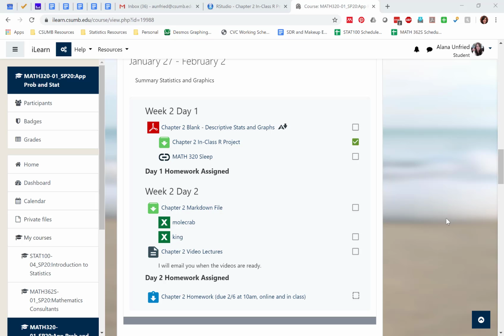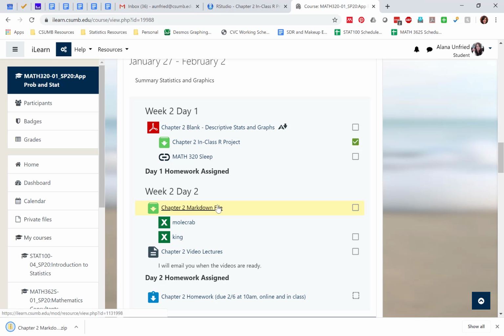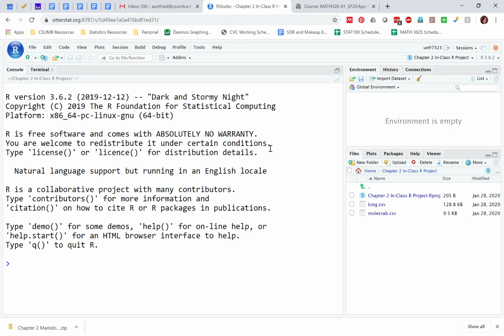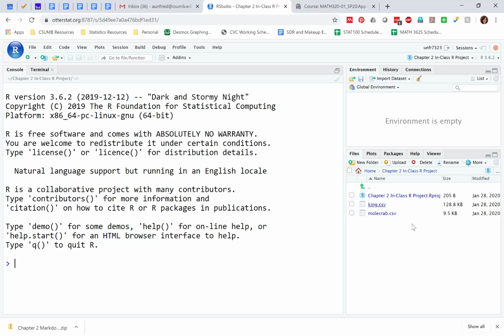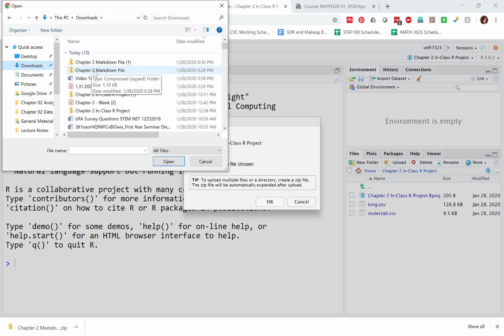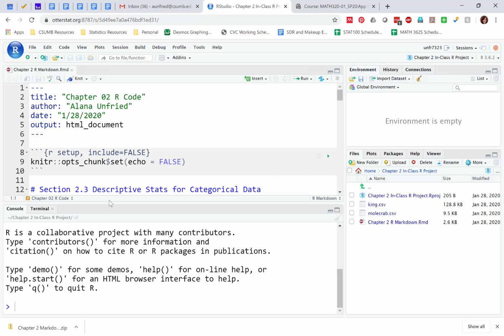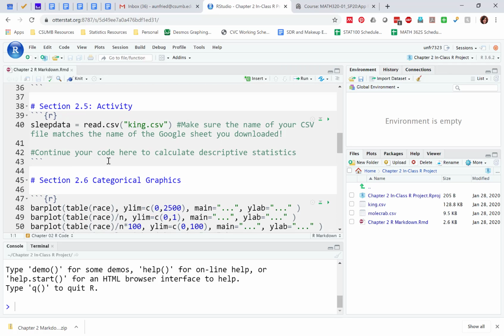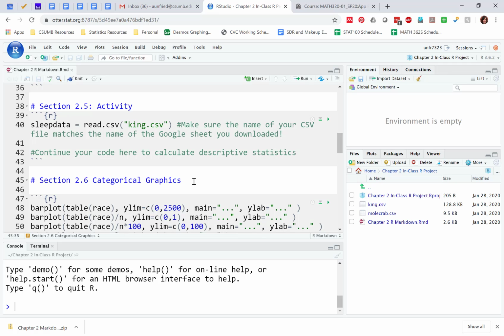Chapter 2 Video Introduction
Welcome to Chapter 2 Video Lectures. Please make sure to open your Chapter 2 R Project and Upload the Chapter 2 R Markdown file I have provided on iLearn. Also make sure to finish activity 2.5 before proceeding.